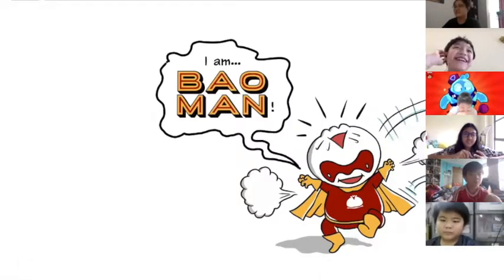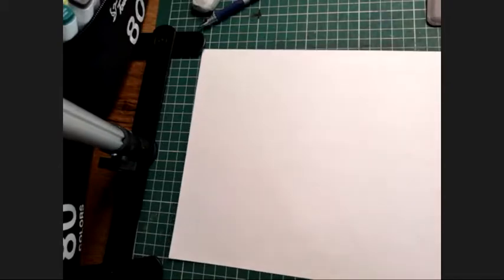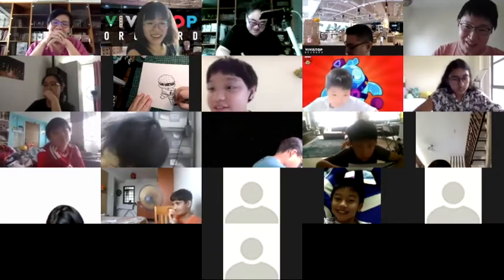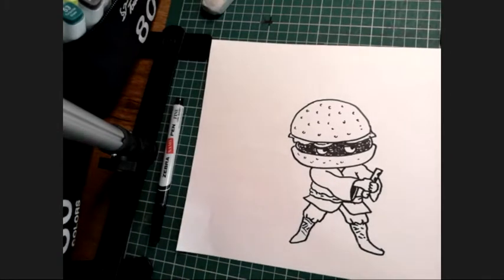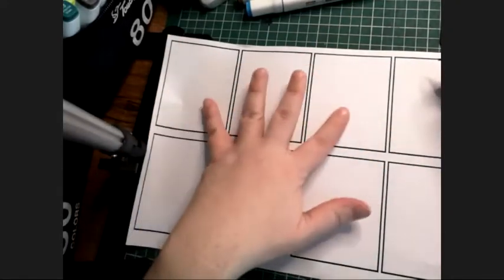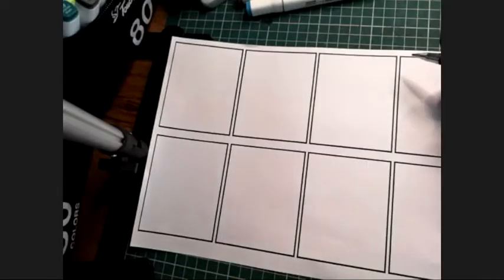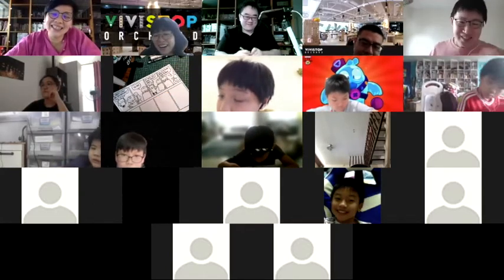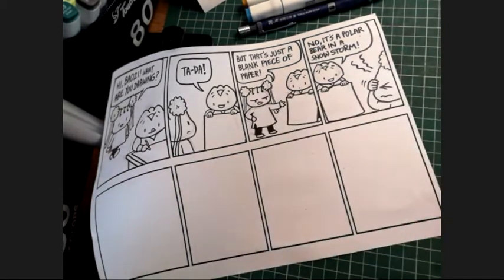MEET & MAKE: Imaginative Doodle Session 1 with Colin & Yen Yen (Dim Sum Warriors)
Learn Chinese with the Dim Sum Warriors App: MEET & MAKE: Imaginative Doodle Session 2 with Colin & Yen Yen from Dimsum Warriors.
Session 1:  2 June (Wednesday), 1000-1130hrs

Calling out to those who like to draw! Join us in a session to imagine crazy new characters and create a story with an award-winning cartoonist!

Hosted by the creators of Dim Sum Warriors comic series, Colin Goh and Woo Yen Yen, who are our friends of VIVITA, and us, this is a highly interactive session where participants suggest imaginative ideas for the cartoon mashups and create alongside the artist. Let’s have a hilarious time together seeing your ideas come alive in comics - and maybe pick up some new words too (shhh… a secret surprise).

**About our Friendly Hosts**

Education expert Dr. Woo Yen Yen and husband, lawyer-turned-writer/cartoonist Colin Goh wrote and directed the multiple award-winning movies Singapore Dreaming and also wrote the giant Dim Sum Warriors musical that played in 25 cities in China. They are now running Yumcha Studios - an ed-tech company that uses hilarious comics to help kids build both language and creative skills.